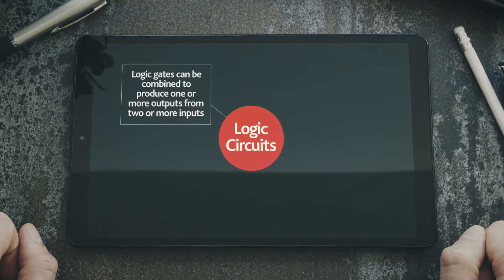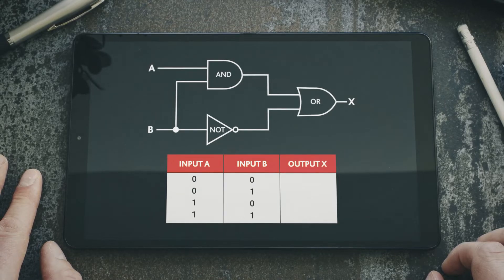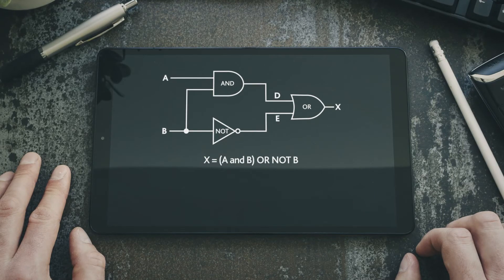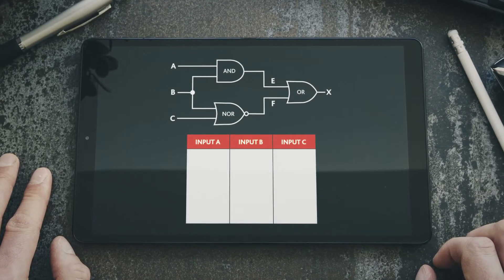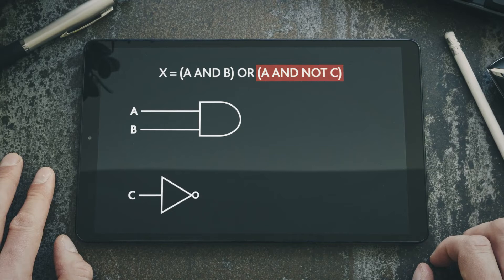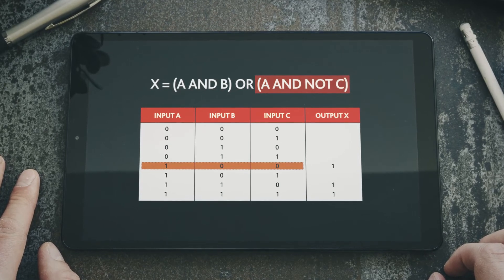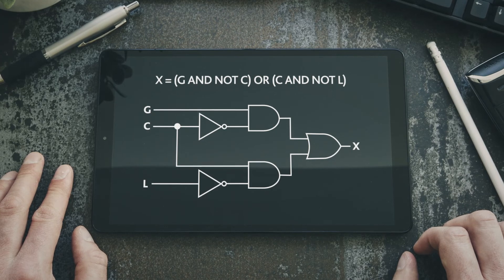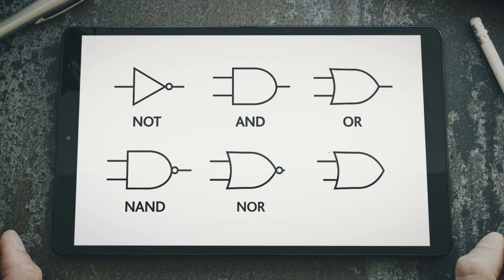Logic Circuits (Cambridge O levels Computer Science)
This presentation follows on from the Logic gates animation. In it we will look at how you go about creating logic circuits and the associated truth tables for the circuits.

Logic gates can be combined to produce one or more outputs from two or more inputs. We call such a combination a logic ‘circuit’, even though we are only referring to the flow of signals from the inputs to one or more outputs. We are not referring to the technical details of a full electronic circuit. In the logic circuit diagram here, input A goes to the AND gate while input B goes to both the AND gate and the NOT gate. For any logic circuit like this with two binary-valued inputs, there are 2 squared possible combinations of values. In other words 4 possible input combinations. In the examination you will need to be able to produce a truth tables for circuits like this, to show the values of an output. To do this we draw a table containing each of the four combinations of input values to show the values of an output, which we will call X in this case.